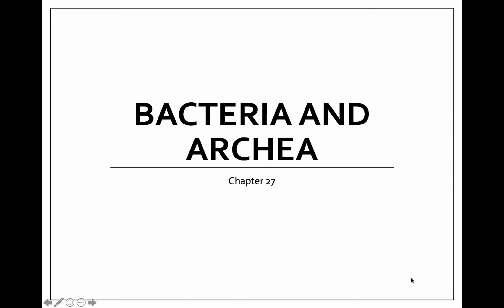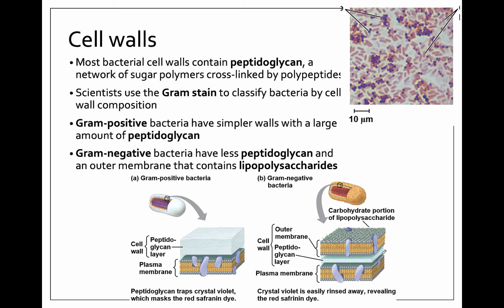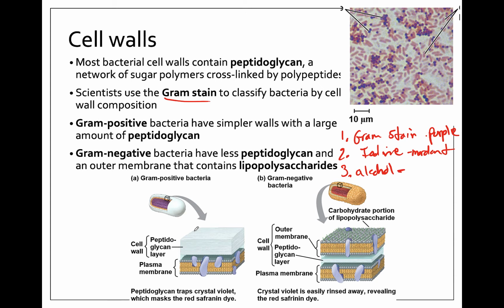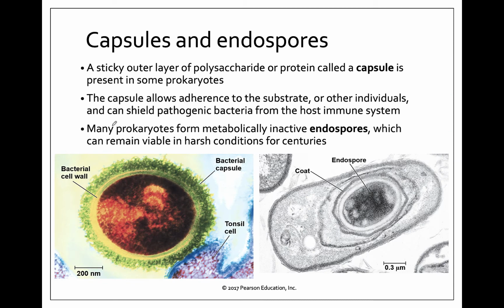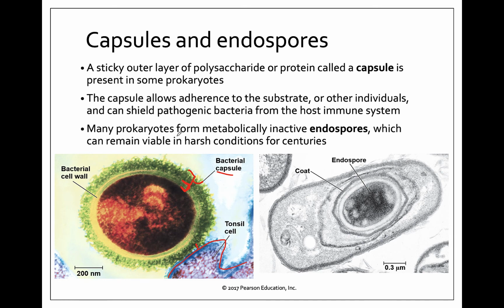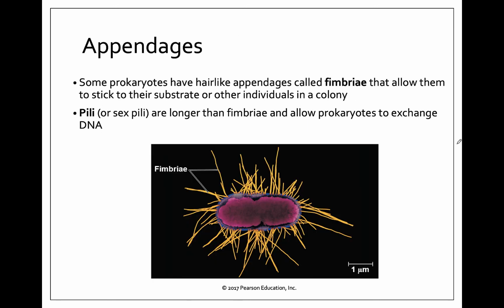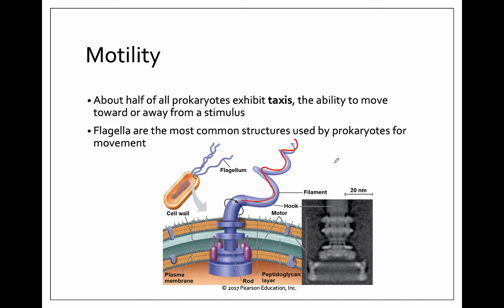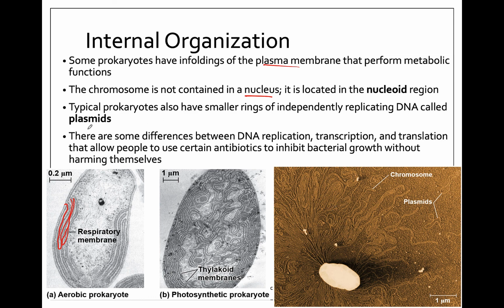27.1 Structure of Bacteria